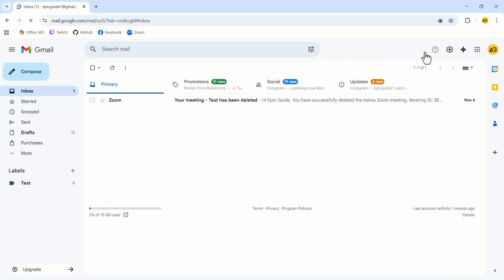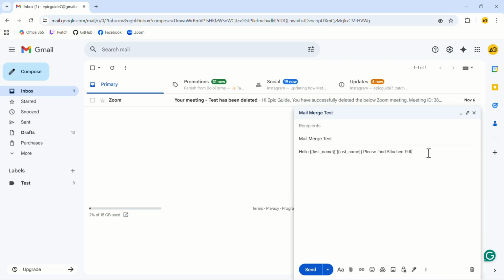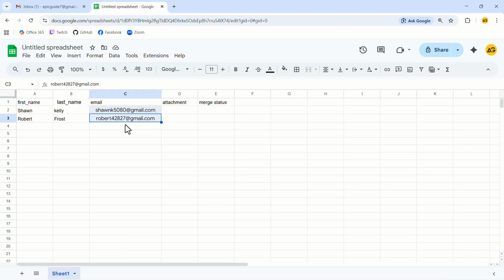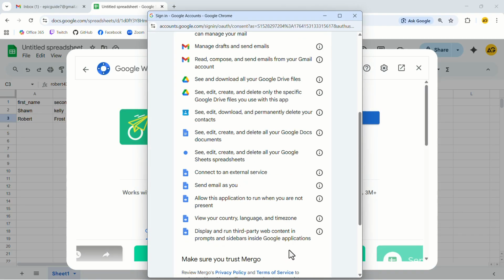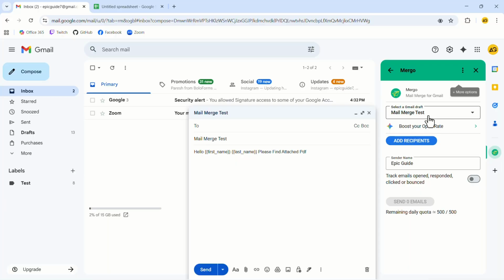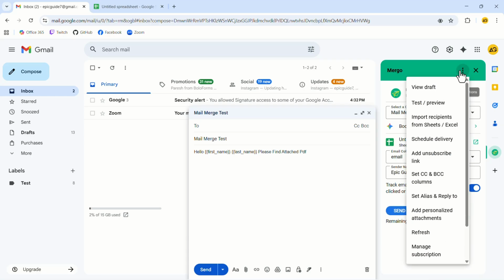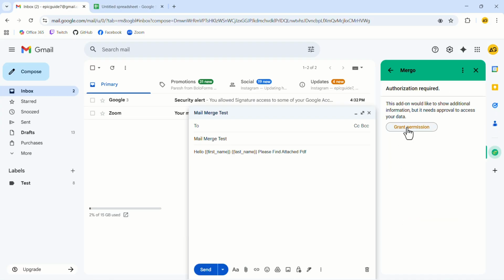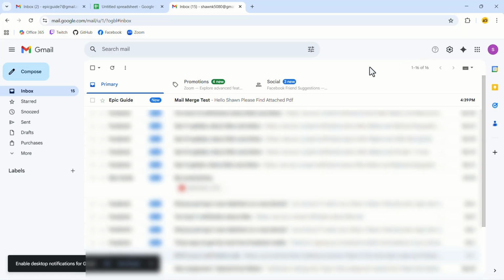How To Send Bulk Emails Using Gmail With Different Attachments 2026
Learning how to send bulk emails using Gmail with different attachments is one of the easiest ways to automate personalized communication in 2026. With the help of Google Sheets mail merge and tools like Mergo, you can quickly create customized messages, insert recipient details, and send mass emails Gmail without doing everything manually. This updated 2026 guide walks you through how to send bulk emails using Gmail, including how to add Gmail personalized attachments, insert unique PDFs for each recipient, and manage your data efficiently. By following this mail merge step by step process, you’ll learn how to use Gmail merge attachments and ensure every person receives the correct file.

This tutorial also covers how to set up Gmail mail merge attachments using a Google Sheet, how to prepare your email draft, and how to use the Mergo extension in an easy mergo mail merge tutorial format. Whether you're sending certificates, invoices, reports, or any type of personalized file, this method lets you send emails with different attachments in a professional and organized way. It’s perfect for businesses, educators, organizations, and anyone looking to streamline email tasks with a simple Gmail automation tutorial.

By the end of this guide, you'll be able to confidently send bulk emails with attachments, automate recipient details, and handle personalized email attachments Gmail without any errors. This gmail bulk email 2026 method saves time, boosts productivity, and gives you a reliable workflow for managing high-volume communication through mail merge Google Sheets 2026 tools.